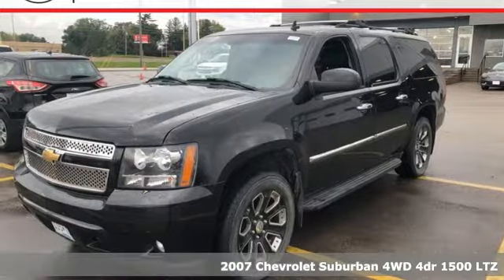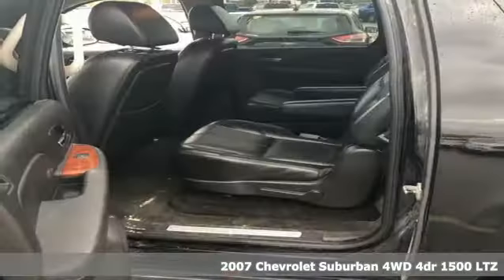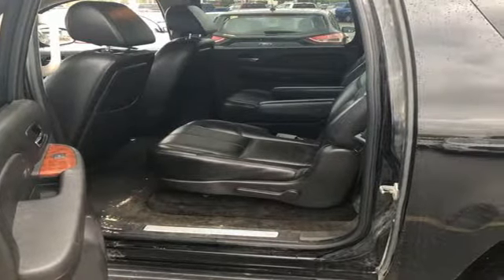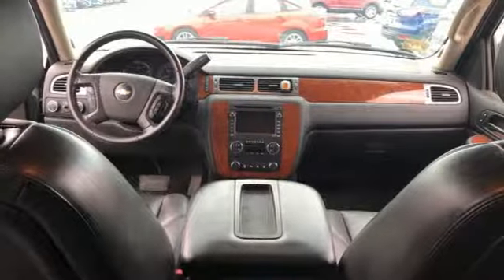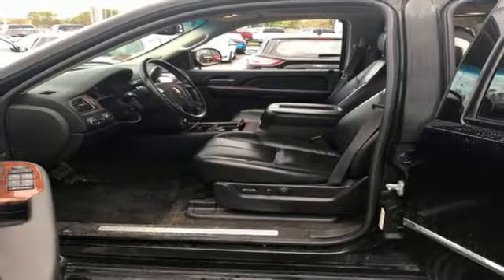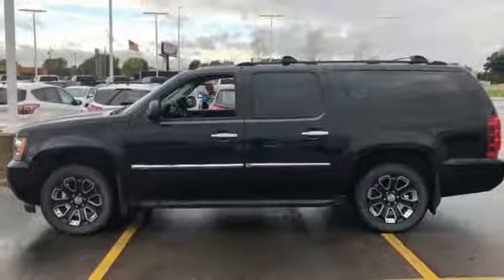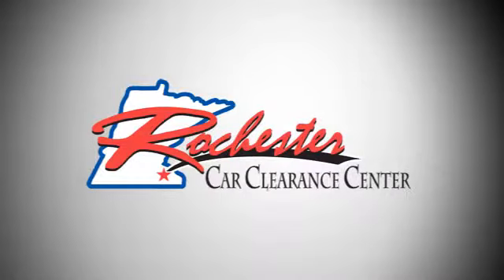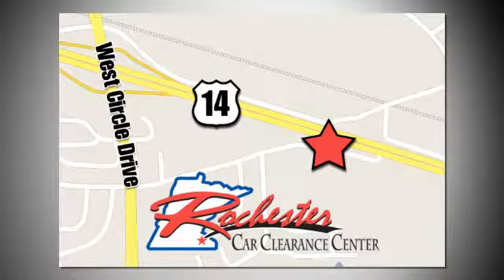2007 Chevrolet Suburban 1500 Rochester Winona, MN FA189509 - SOLD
Year: 2007
Make: Chevrolet
Model: Suburban 1500
Trim: LTZ
Engine: Vortec 6.0L V8 SFI VVT
Transmission: 4-Speed Automatic Electronic with Overdrive
Color: Black
Interior: Ebony
Mileage: 157385
Stock #: FA189509
VIN: 1GNFK16Y97R256934

Tune-Ups
Transmission Service
Brake Service
Performance Parts
Factory Wheels

Address:
2980 HWY 14